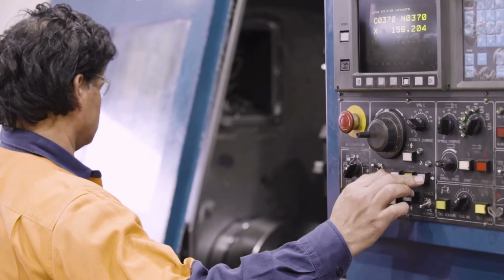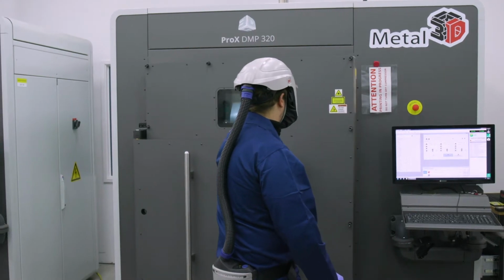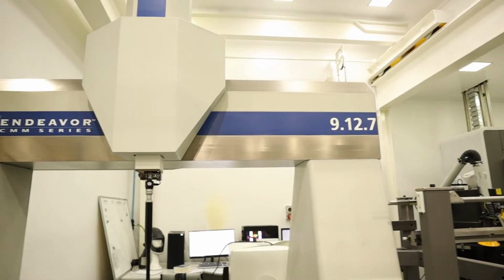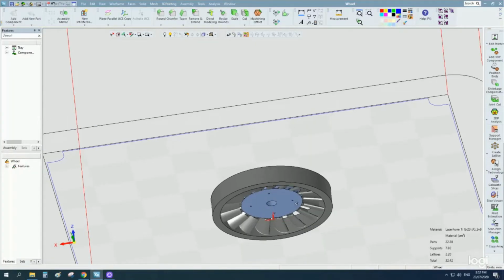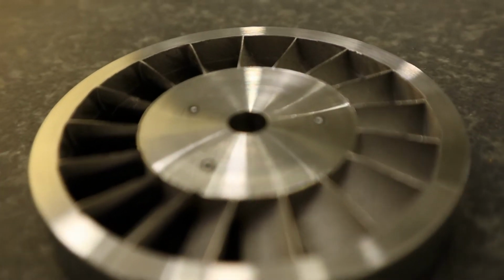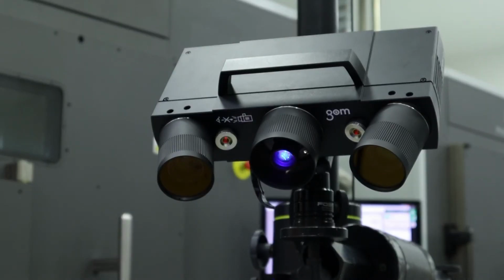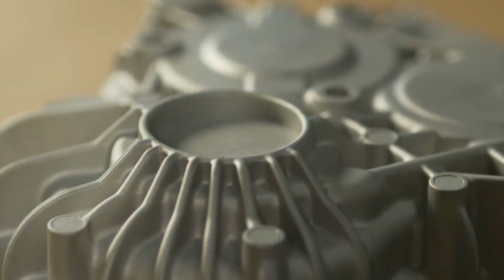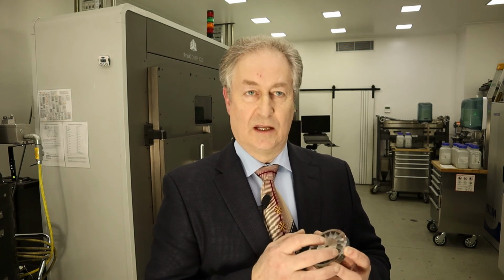how 3D scanning and Additive Manufacturing work together - Amiga Engineering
Amiga Engineering is Australias most advanced manufacturing center.
Since 1988 Amiga Engineering has been pushing the industry by implementing new technology and manufacturing complex components.
Amiga Engineering now has the Australia's largest install of 3D systems DMP 320 and Figure 4 DLP printers.
Amiga also offers SLA, SLS, MJP, and colour jet printing. Not to mention the huge machine shop, Fabrication and is the OEM manufacture of the only Australian made industrial gearboxes.
In this video you will see how Amiga has implemented the latest 3d scanning technology to push the limits of manufacturing even further.